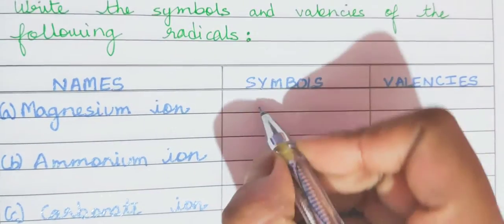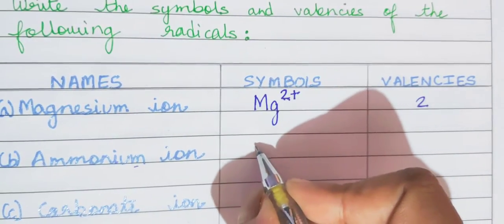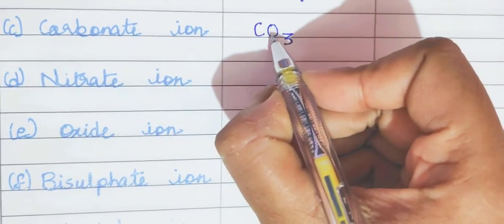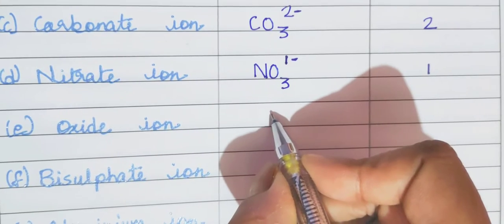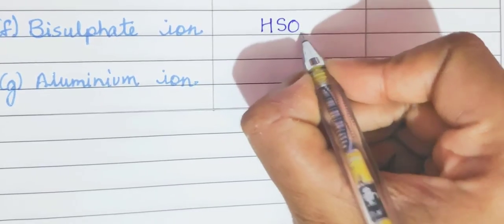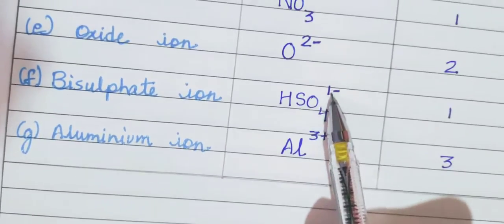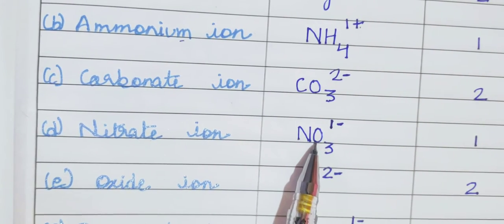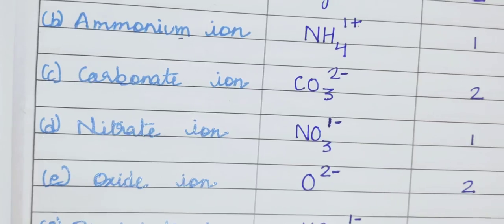CHEMISTRY CORNER FOR CLASS VIII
I. C. S. E